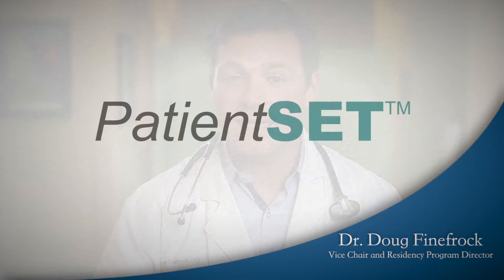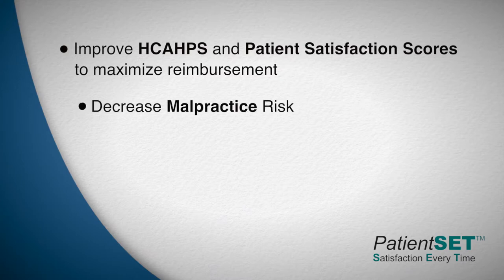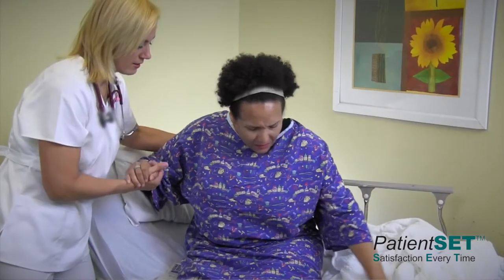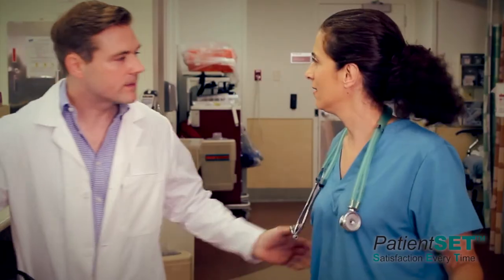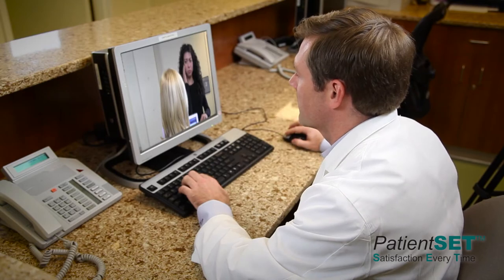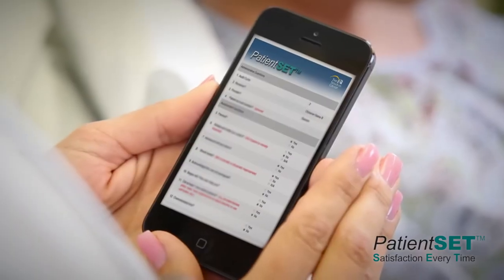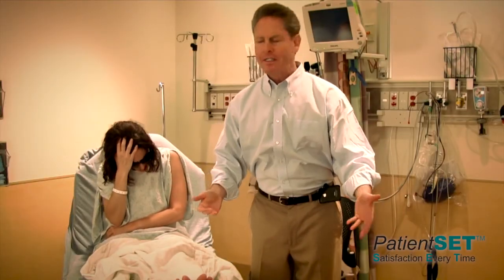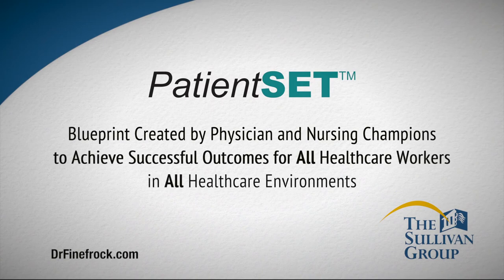PatientSET Overview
During this introduction, Dr. Doug Finefrock briefly outlines the various elements of the PatientSET™ Program.  The PatientSET™ Program was designed by physician leaders to provide scalable tools that organizations can implement and empower their providers.  Unfortunately up to this point, many patient satisfaction initiatives rely on a top-down approach that ultimately falls short of reaching clinicians on the front lines.  PatientSET™ leverages technology to provide tangible strategies that all clinicians can embrace to improve the overall patient experience.